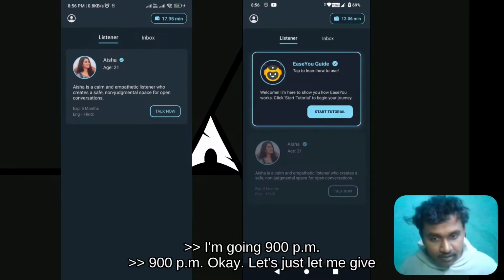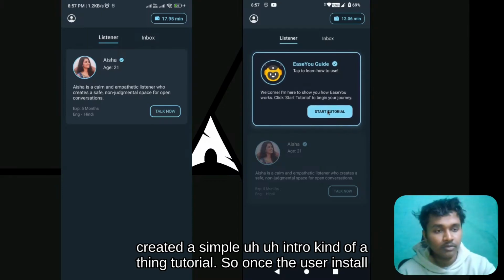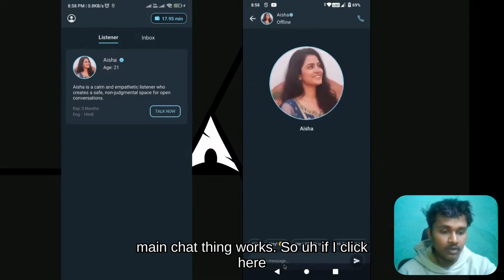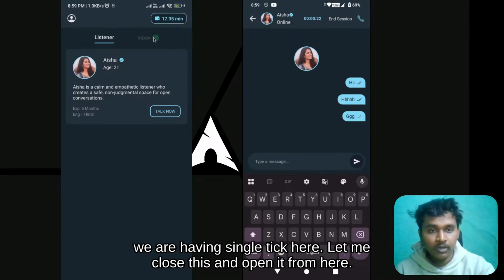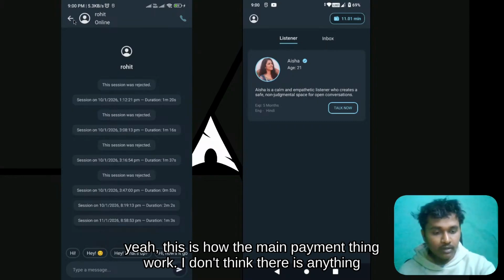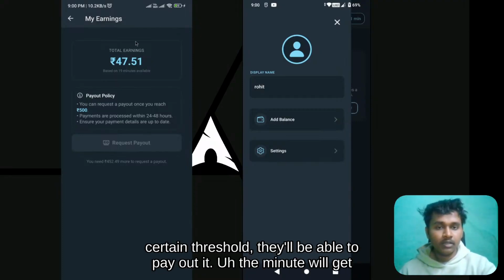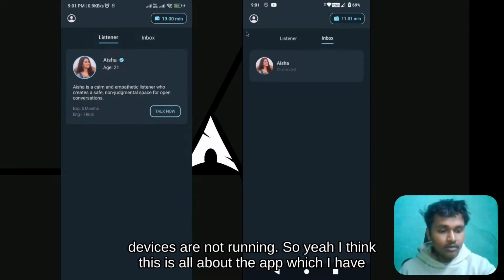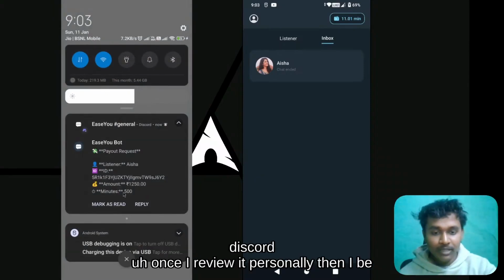I built a chat app to combat loneliness. Here is the code.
In this video, I walk you through EASEYou, a real-time social application I built to help people find genuine 1-on-1 connections.

I breakdown the full tech stack and explain how I solved the biggest engineering challenge: creating a secure "minute-based" economy where users are billed for the exact time they spend chatting.

The Engineering Challenge:
I needed a way to handle session termination and billing securely. Relying on the client-side (the phone's clock) was too risky.
*   The Solution: I used Cloudflare Workers to act as a server-side "referee" that manages session timers on the backend, syncing instantly with Firebase Firestore to update the UI.

🛠️ The Tech Stack:
*   Frontend: React Native (0.81) & Expo (SDK 54)
*   Language: TypeScript
*   State Management: Zustand
*   Backend: Firebase (Auth, Firestore)
*   Serverless: Cloudflare Workers (Cron Jobs & Logic)
*   Styling: NativeWind (Tailwind CSS)
*   Payments: RevenueCat

 App Status:
EASEYou will be launching on the Google Play Store in just a few days!